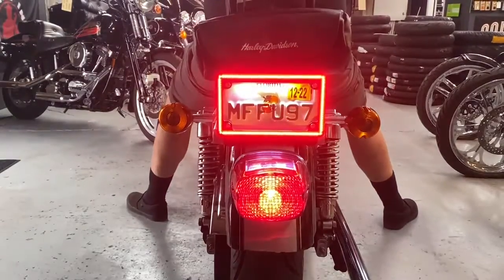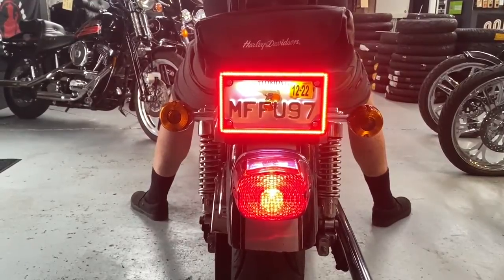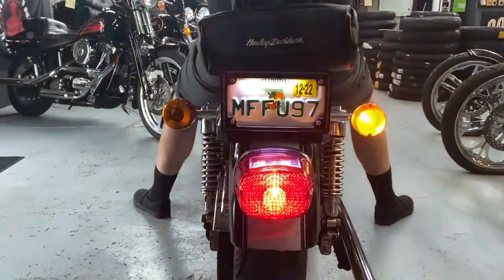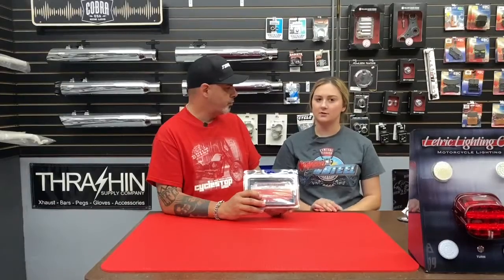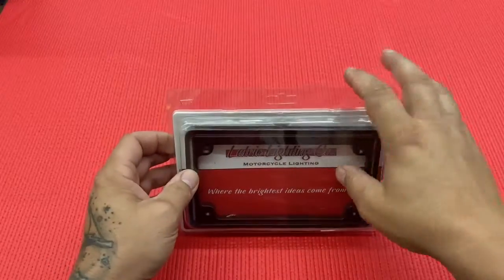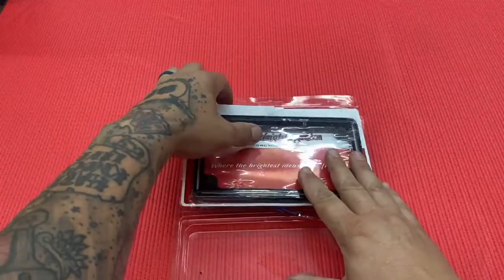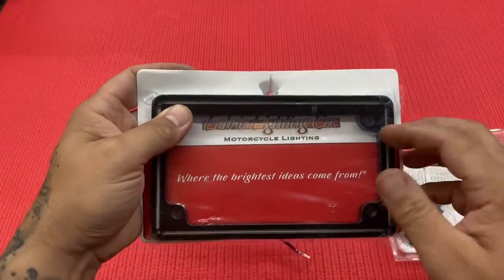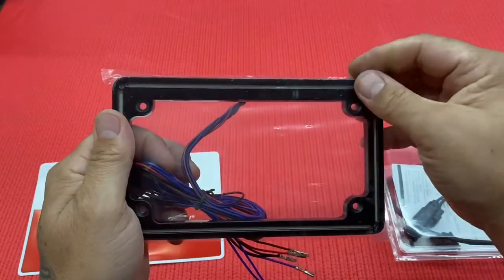Letric Prefect 3 in 1 LED Plate Light Product Spotlight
Jason And Amanda has your New Product Spotlight Letric Prefect 3 in 1 LED Plate Light